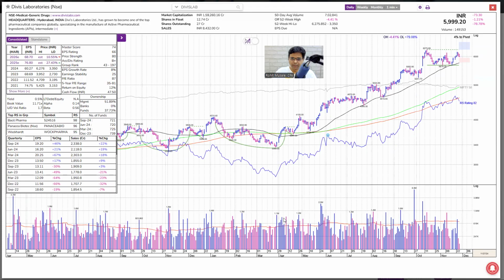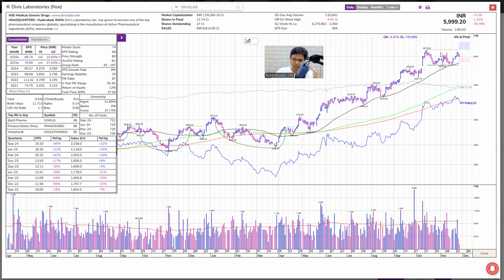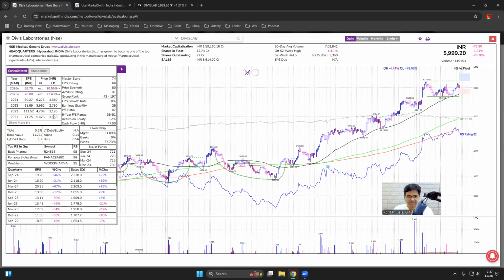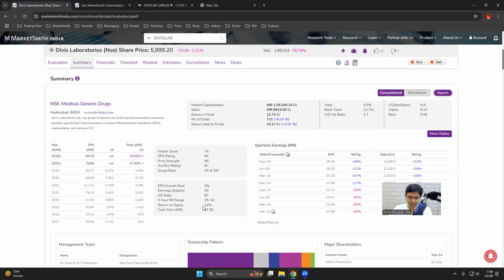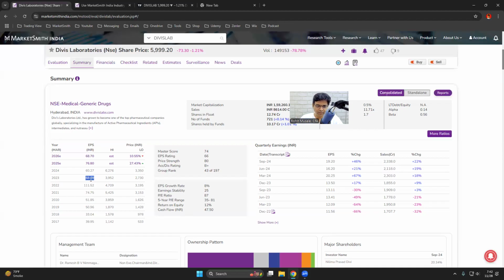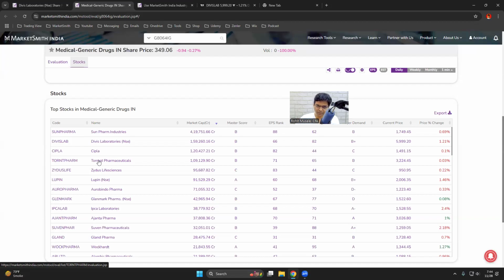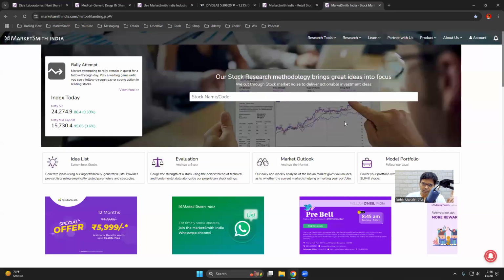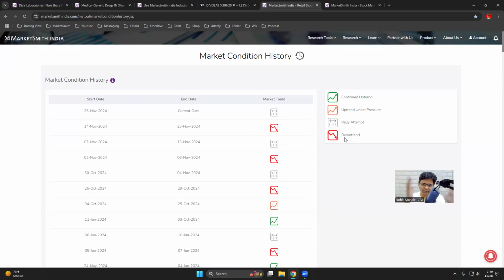Shrinking Margins in Divi's Labs, Poor ROE and EPS Decline (A Quick Lesson on Stock Selection)